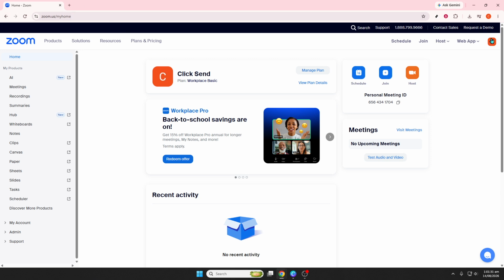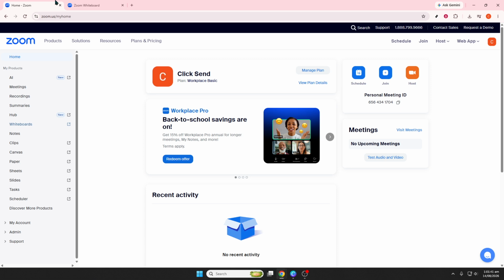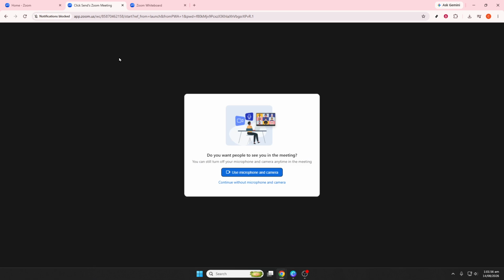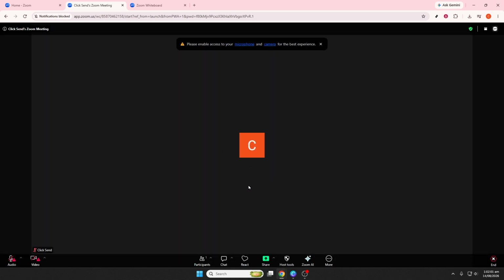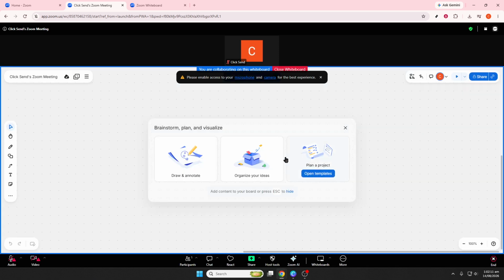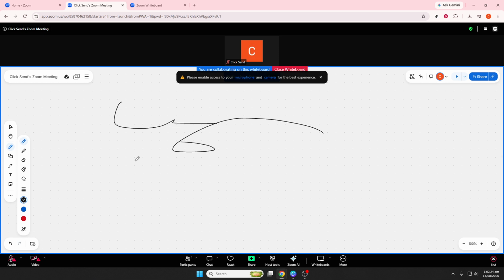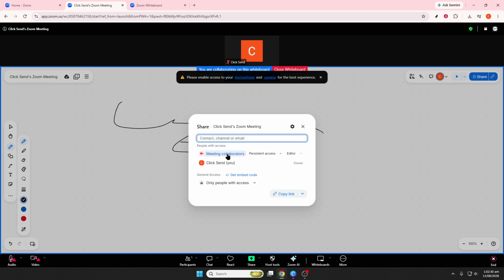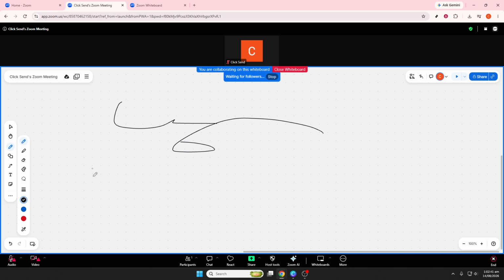How To Use Whiteboard In Zoom Tutorial For Beginners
Want to learn how to use Zoom Whiteboard during your online meetings? In this beginner-friendly tutorial, I'll show you how to open a Whiteboard in Zoom, use the basic tools, draw, add text and shapes, and collaborate with other meeting participants.

Zoom Whiteboard lets you create a digital canvas directly inside a Zoom meeting, making it useful for brainstorming, teaching, presentations, planning, and team collaboration.

In this video, you'll learn:
✅ How to open Whiteboard in Zoom
✅ How to create a new Zoom Whiteboard
✅ How to draw and write on the Whiteboard
✅ How to add text, shapes, and sticky notes
✅ How to edit and move objects
✅ How to share and collaborate on a Whiteboard
✅ How to use Zoom Whiteboard templates
✅ Zoom Whiteboard tips for beginners

Whether you're a student, teacher, freelancer, remote worker, or business professional, this tutorial will help you get started with Zoom Whiteboard quickly and easily.